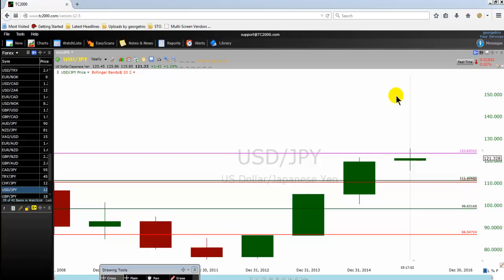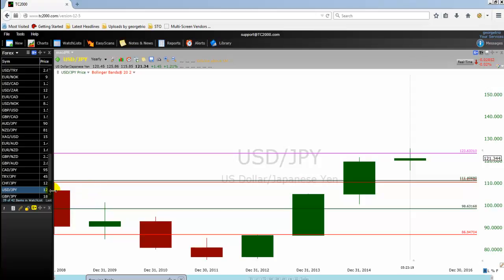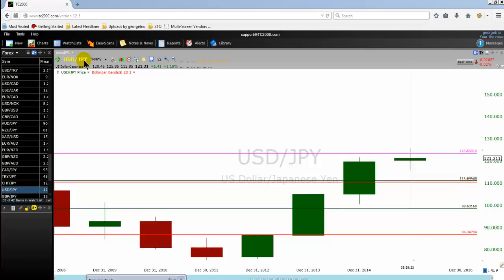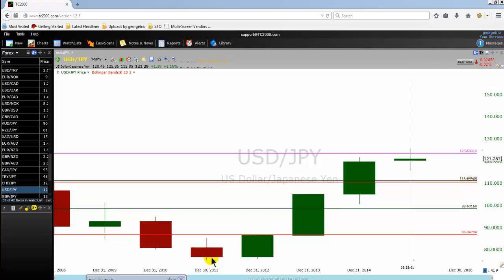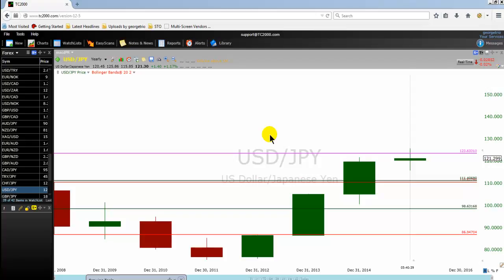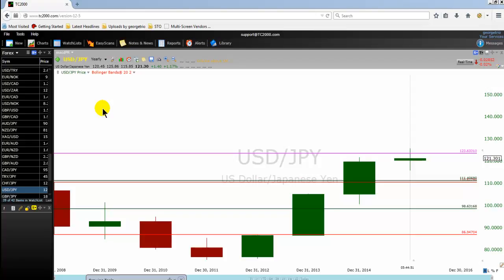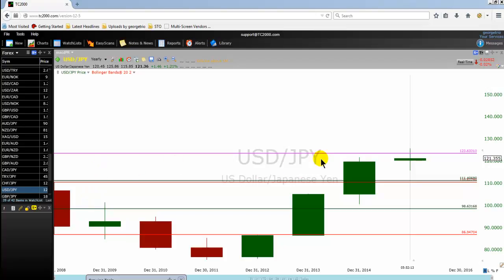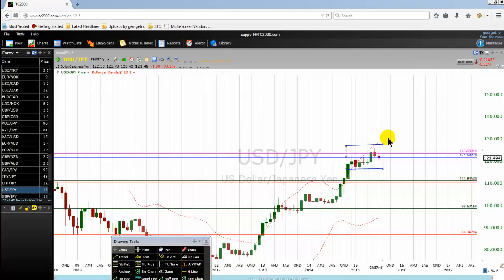Forex Trader | Online Currency Trading US Dollar Y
Forex Trader | Online Currency Trading US Dollar Yen
An essential trading discussion about the factors that influence
the US-Dollar-Yen (USDJPY) currency pair and more effective
trading tips for Forex traders.
Learn more.

goo.gl/B5HLQP
Have a clear understanding today.  Learn more.